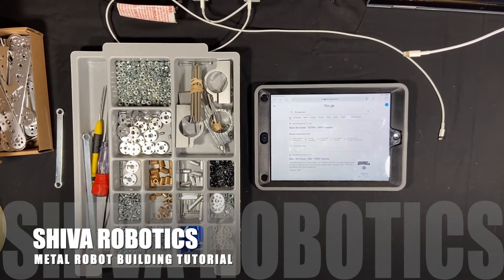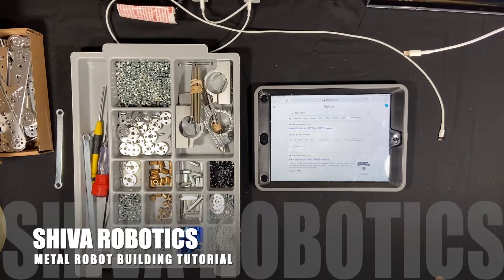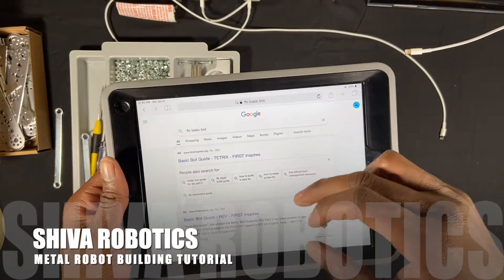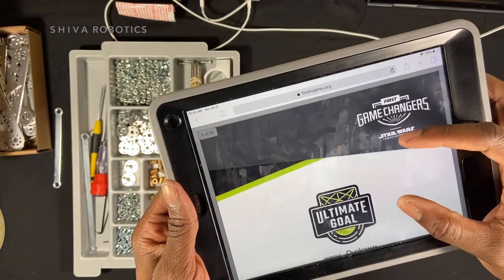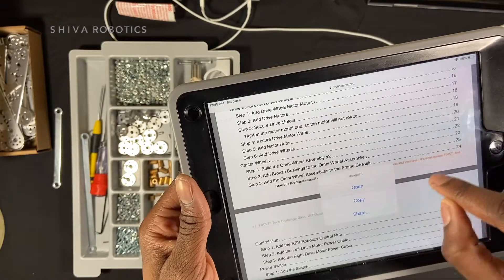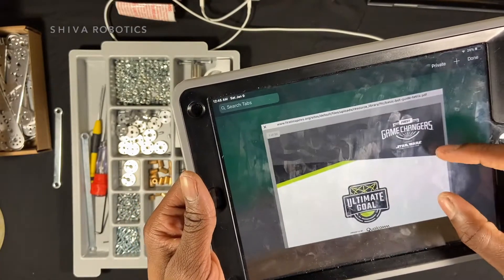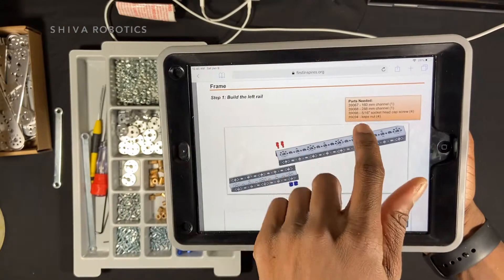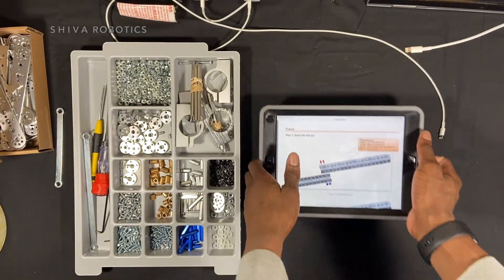How to build a TETRIX Metal Robot ? (Part 2 of 4) [FIRST TECH Challenge][2021]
Shiva robotics academy is an educational institut​ion that teaches kids about Science, Technology, Engineering and Mathematics through various hands-on activities.
​​Shiva Robotics Academy
LIC
7044 Beach Blvd

Camp Registrations happening now!